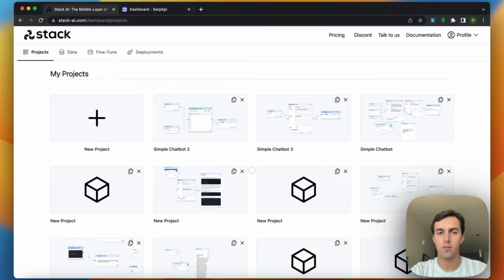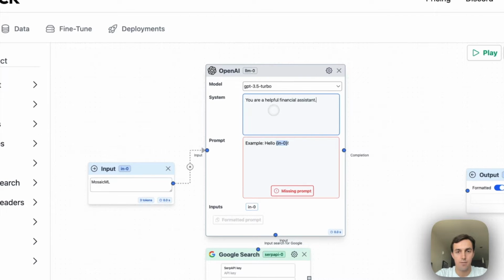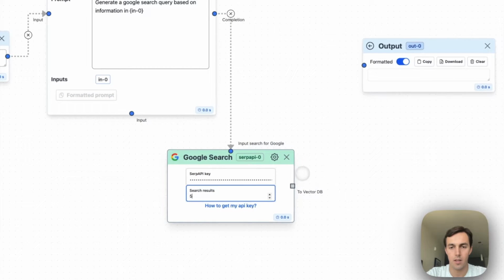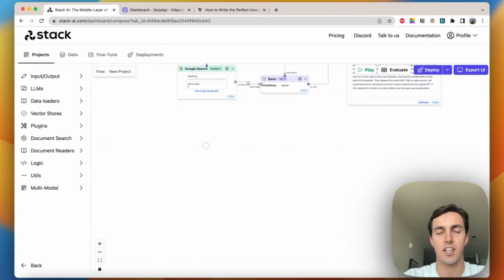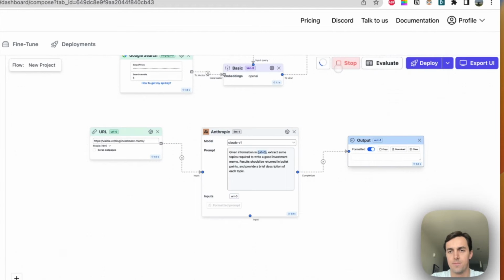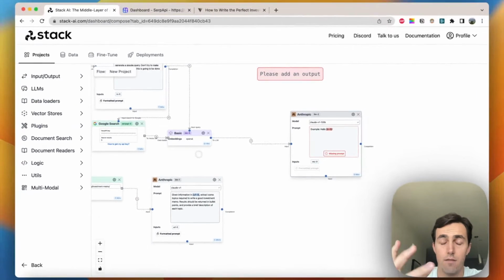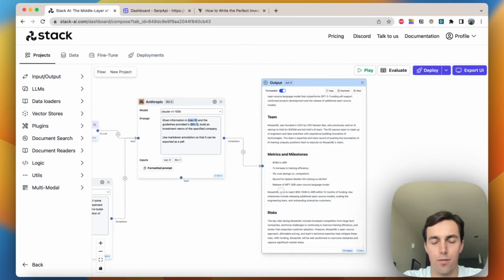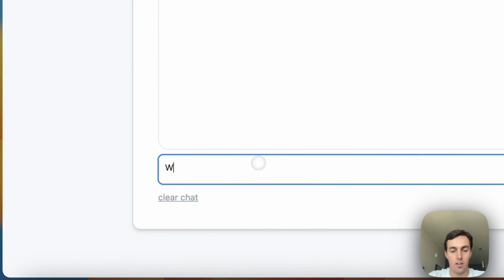Automate investment reports in just seconds with AI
Discover the power of automation, as we elucidate the use of Stack AI for generation AI workflows that will generate reports for you.

This step-by-step guide provides a comprehensive overview on creating an end-to-end report automation workflow. We will build an AI capable of writing an investment memo of any company in just seconds:

- Step 1: Build an LLM (Large Language Model) to Google search for information regarding the target company.
- Step 2: Extract relevant data from a website to understand the nuances of crafting the perfect investment memo.
- Step 3: Synthesize the gathered information and feed it into another LLM (Large Language Model) that will create the memo, ready to be downloaded as pdf.
- Step4: Share the workflow through a user-friendly interface, enabling your colleagues to use it.